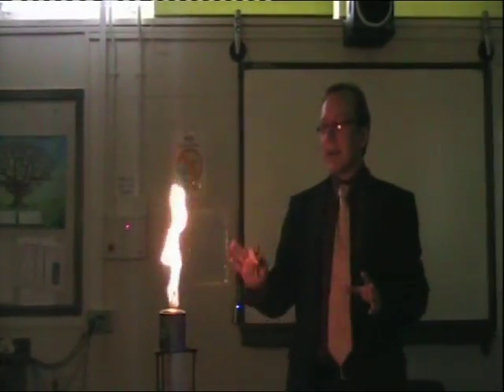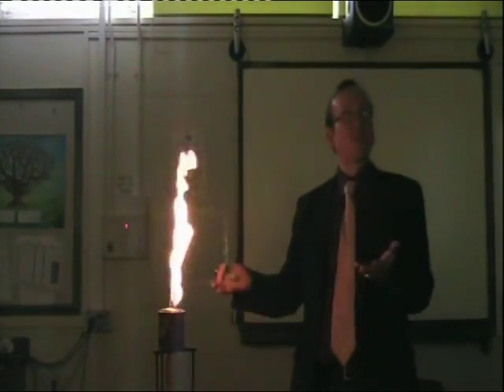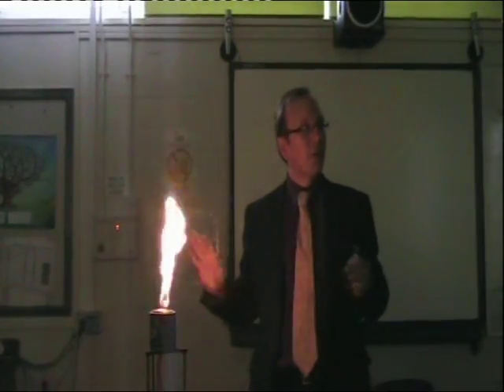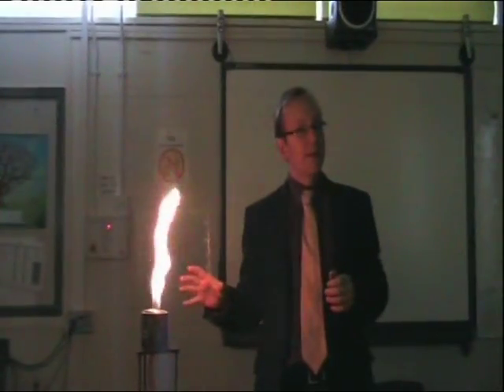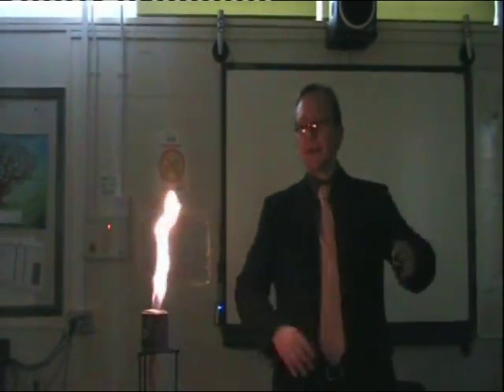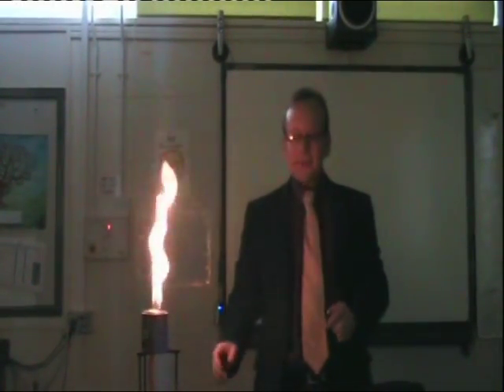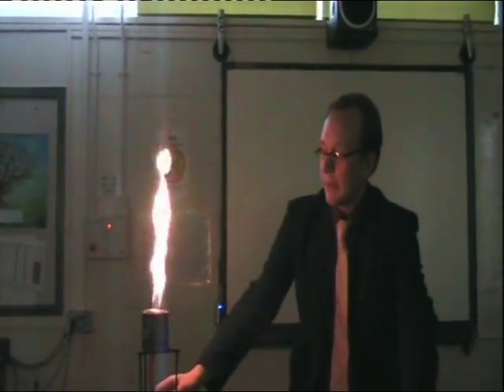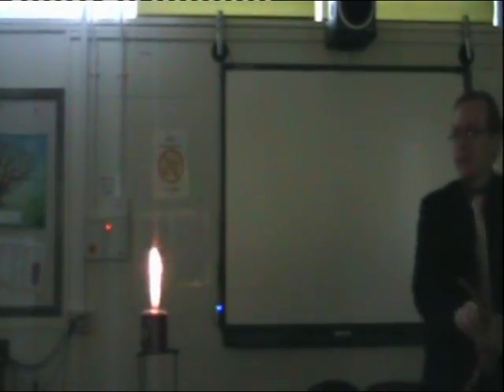exploding tin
This is a demo of gas burning out of a small tin with a hole in the lid. Eventually the mixture inside the tin is composed of methane and air and makes a nice pop. I wish I had had a bigger tin, but this is OK.